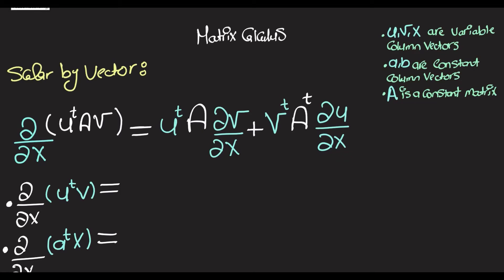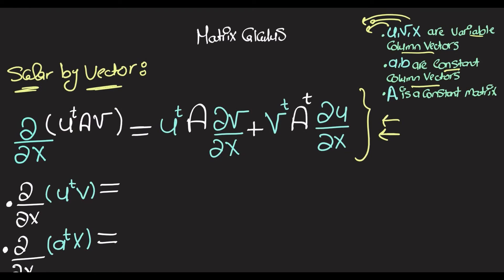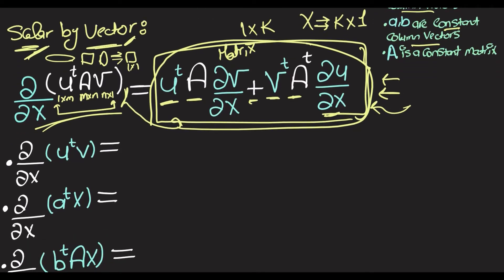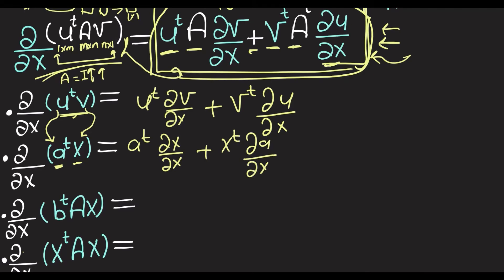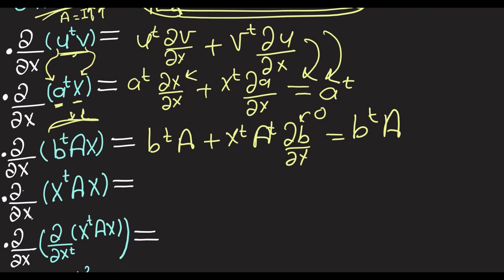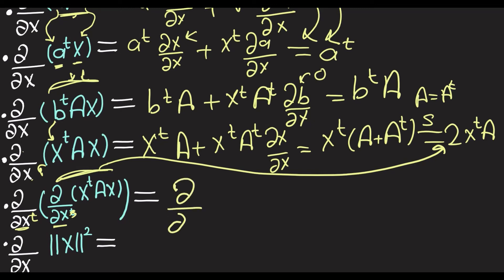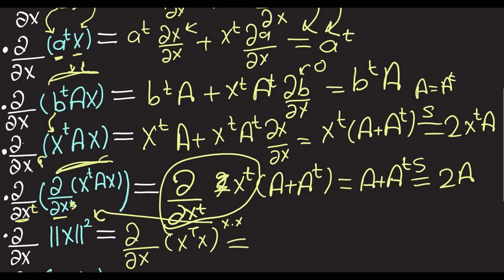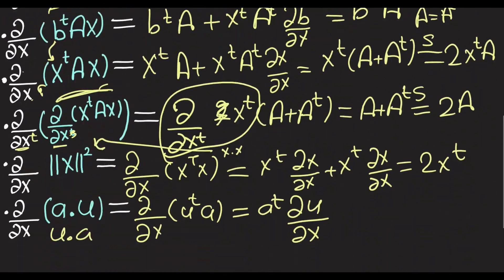Matrix Calculus Identities - Scalar by Vector Derivatives [Part II]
Matrix calculus identities that you should know by heart for machine learing. Most of the time you will be dealing with scalar cost functions that need to be minimized by equating their partial derivative with respect to some vector to zero, I hope you find this video helpful.